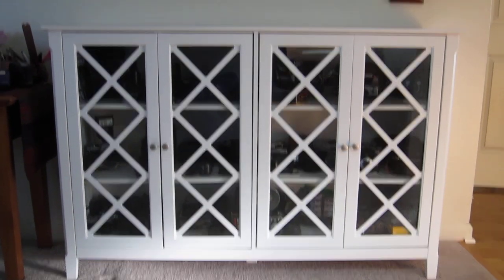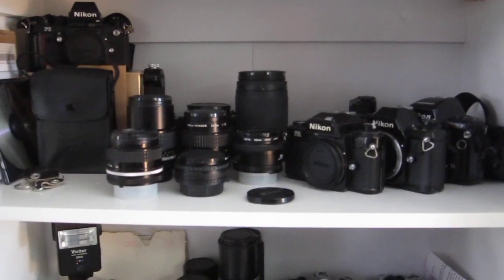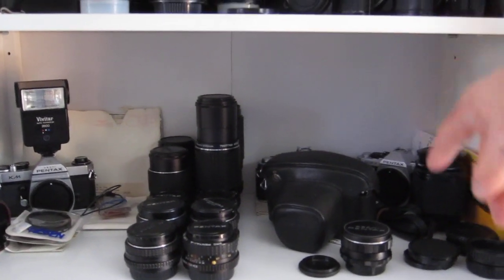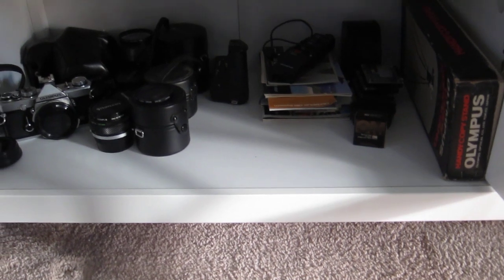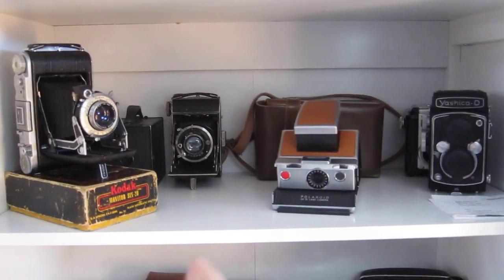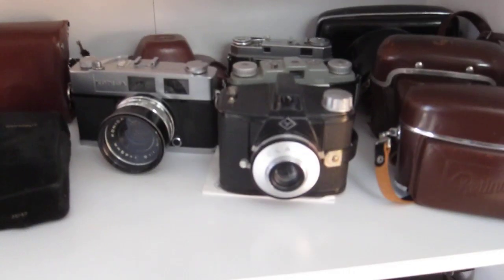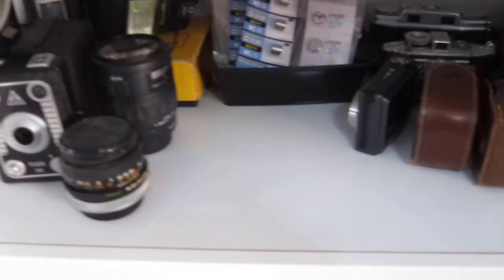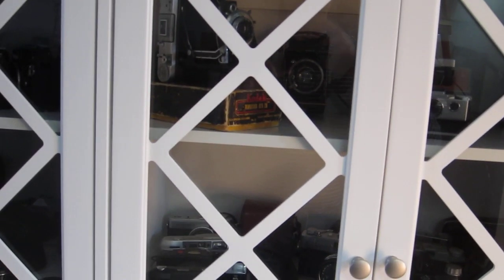My camera cabinet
After 40 years of collecting film cameras I finally have a cabinet to store them all! No more boxes under the bed and in every closet.